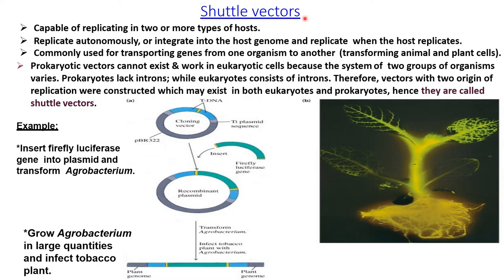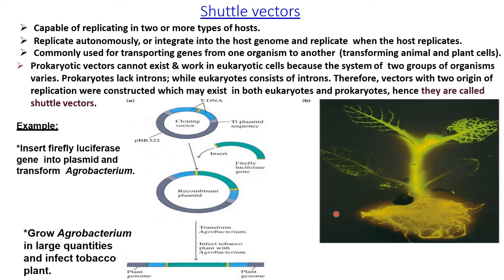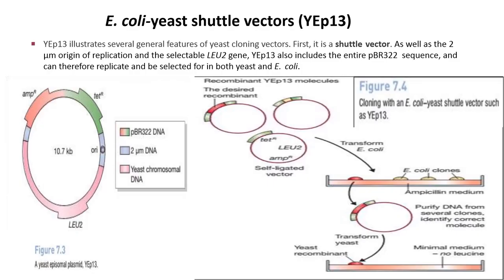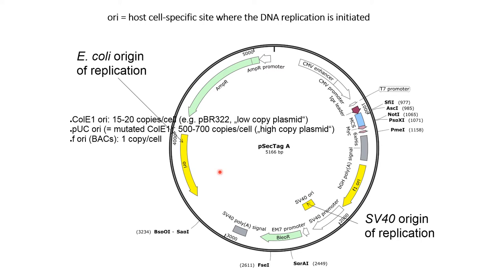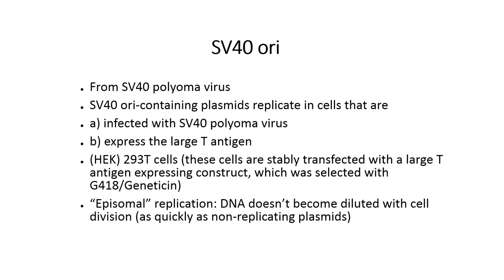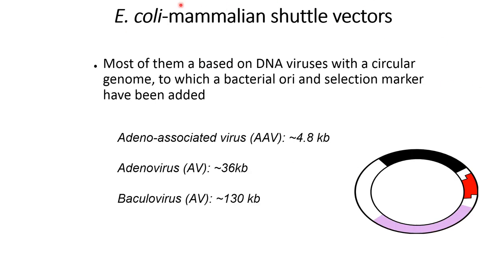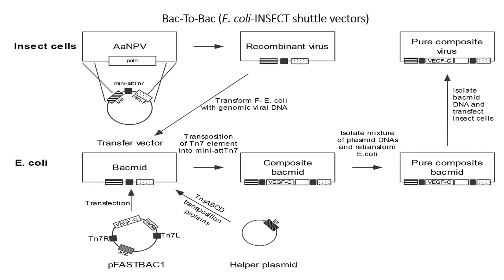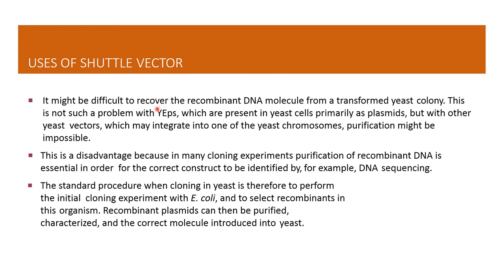DIFFERENT TYPES OF SHUTTLE VECTORS